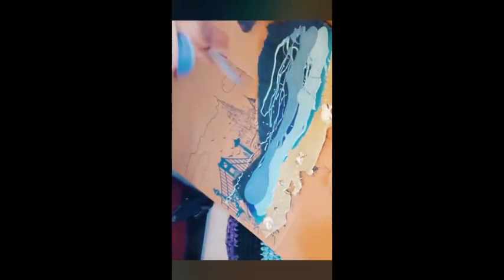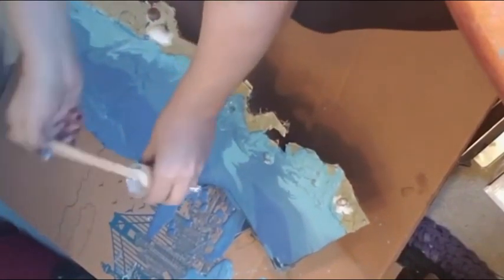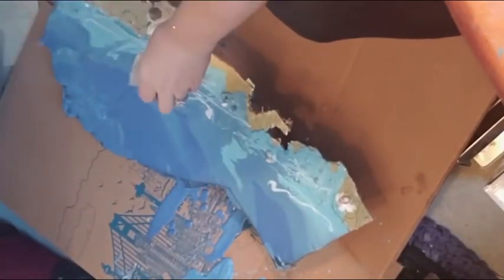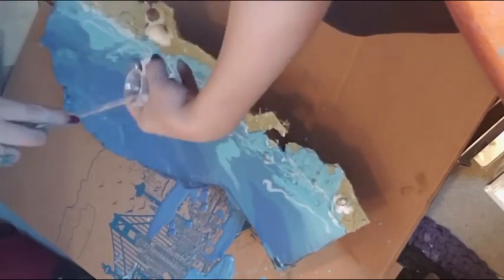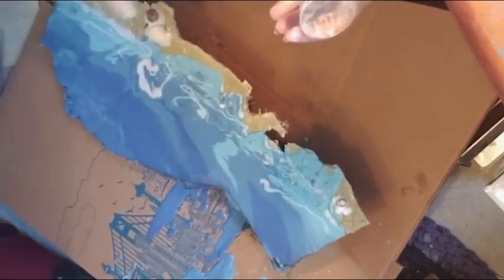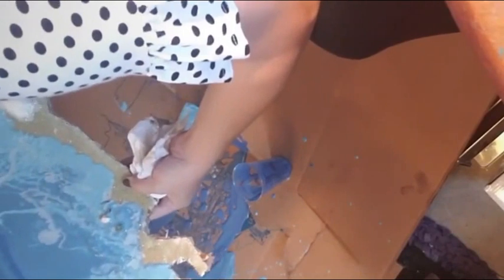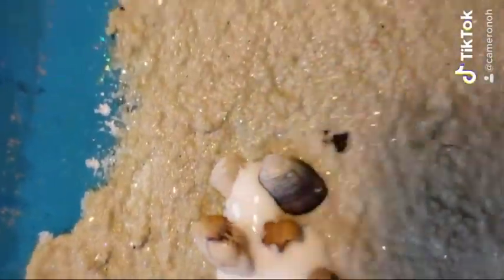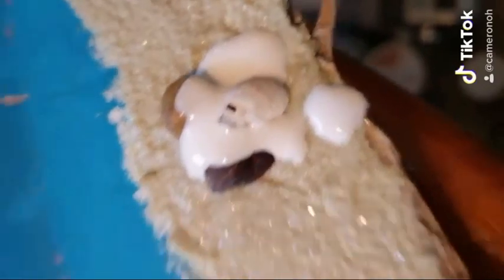California Art, with acrylic paint, two-part resin, cardboard, sand, and seashells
Cut out the shape in cardboard from an empty box. Painted it blue. Glued sand down with Art Glue, and added seashell clusters. Then drizzle acrylic blues over the top in an acrylic pour fashion. Then, tip it around to move the paint. Then drizzle white acrylic paint. Let it dry. Then, pour two-part, high-gloss resin over the water, and let set for 24 hours.